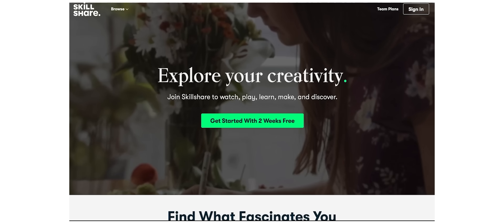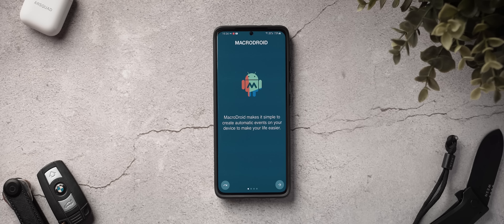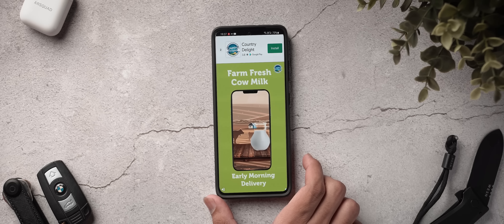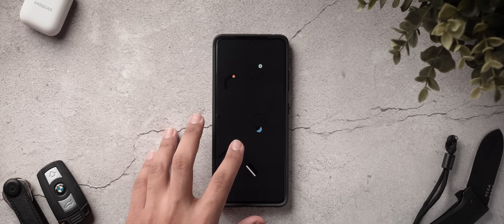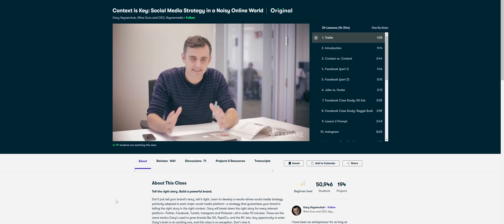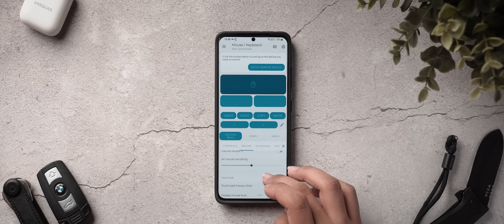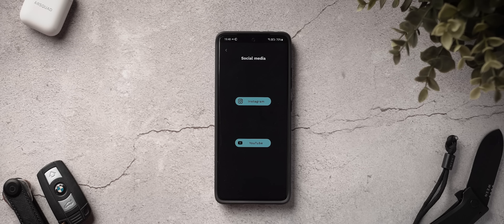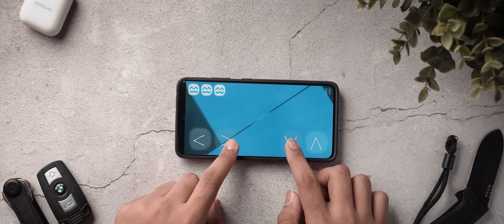AWESOME Android Apps You Must Try-November 2021!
In today's video, we check out the best android apps for November!

Timestamps:
00:00 Intro
00:28 Creamy Icon Pack
01:12 MacroDroid
02:02 AR Ruler
02:59 Doodle
03:36 Skillshare Mention
04:56 Anything to PiP
05:40 Bluetooth Keyboard and Mouse
06:46 AnyTracker
07:23 Cats are Liquid
08:04 I love hue too
08:43 Outro